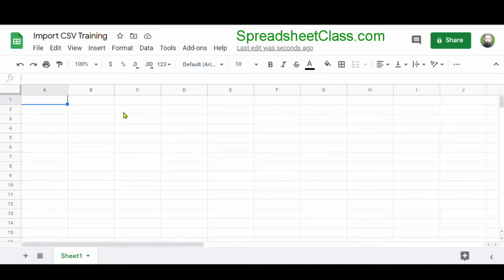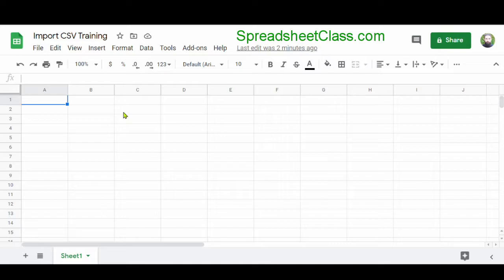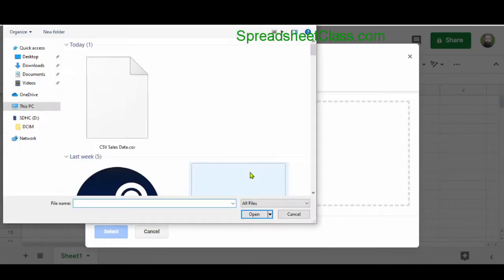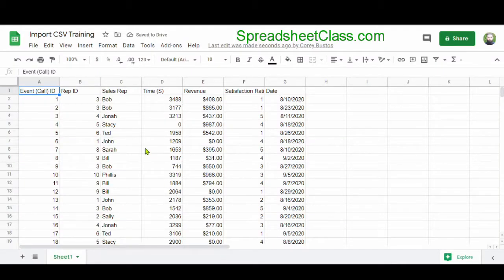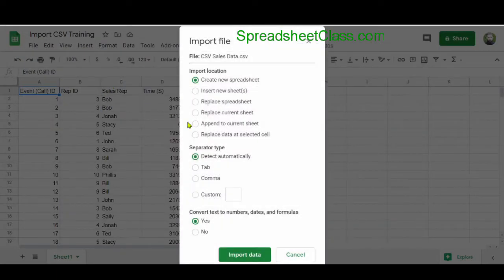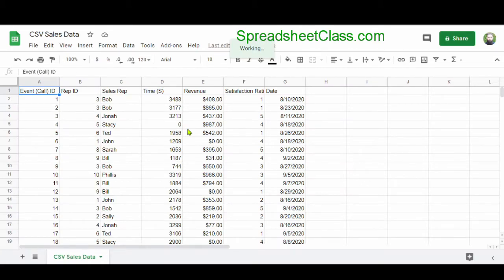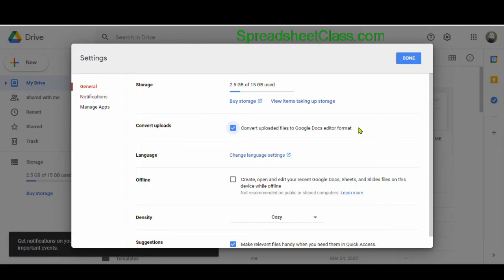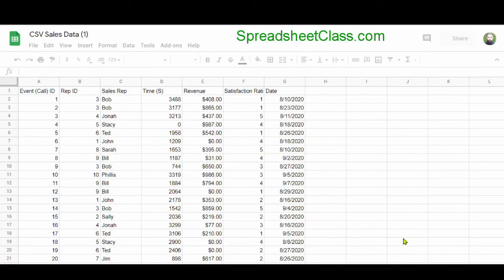How to import or convert a CSV file into Google Sheets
In this video I show you how to import CSV data into a Google spreadsheet, in multiple ways. First I show you how to import the CSV data into an existing Google spreadsheet, and then I show you how to convert a CSV into a brand new Google Sheets file.